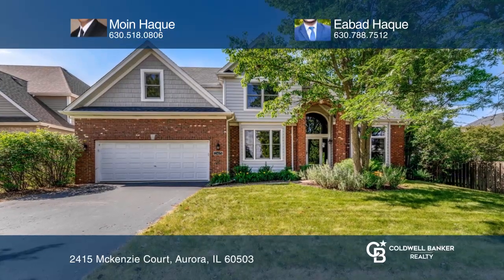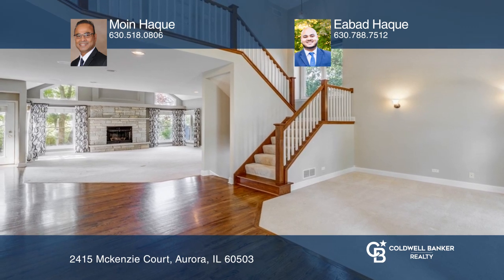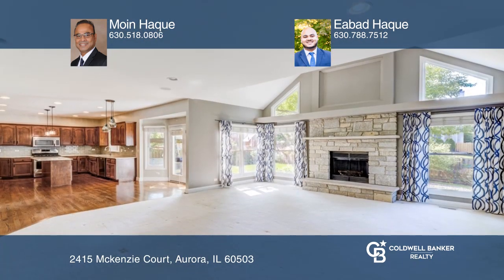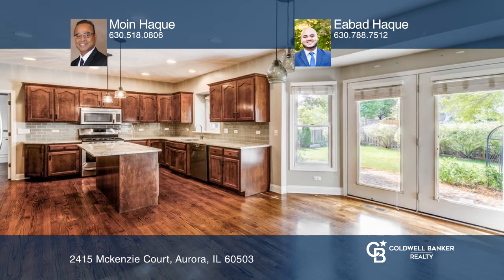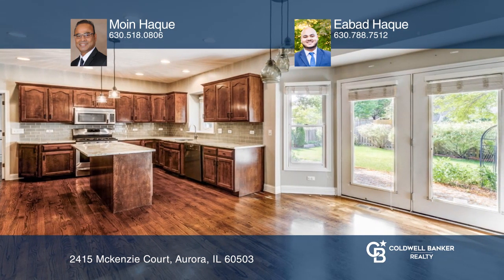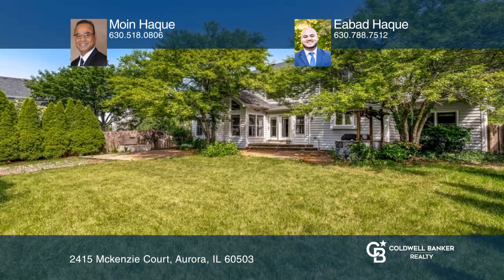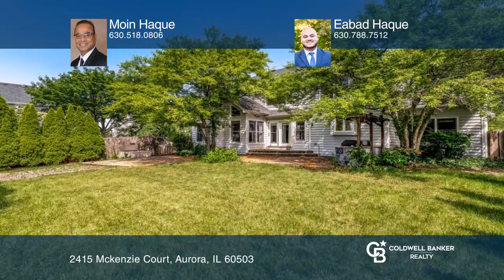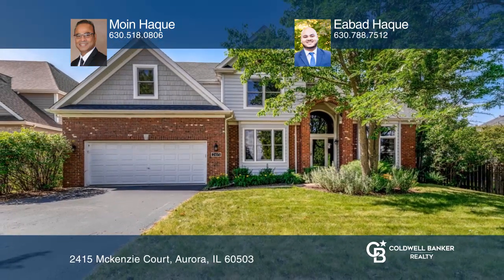2415 Mckenzie Court Aurora, IL | ColdwellBankerHomes.com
2415 Mckenzie Court, Aurora, IL

Move quickly! This former Custom Builders Model has the features you are looking for located on a cul-de-sac, this four bedroom home features a grand two-story foyer with hardwood floors that flow to the entertaining kitchen, featuring new granite counters with tile backsplash, 42" cherry cabs, stai